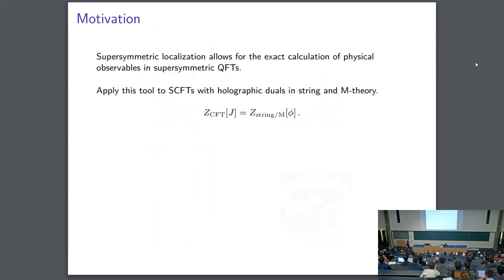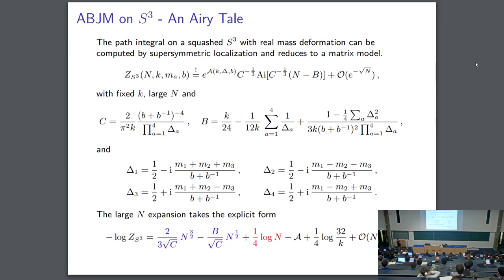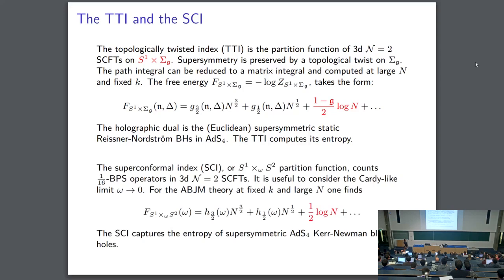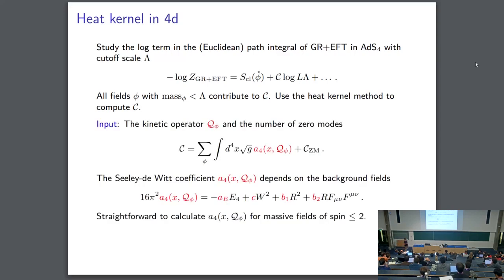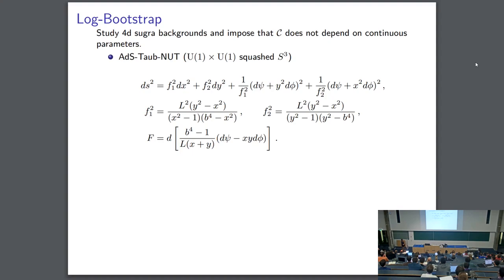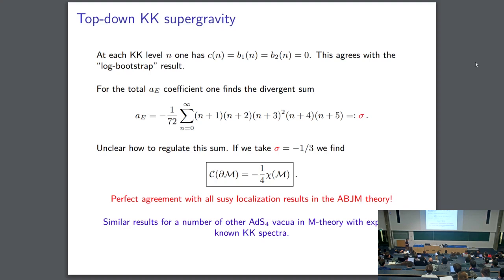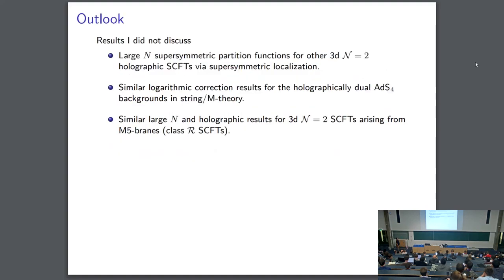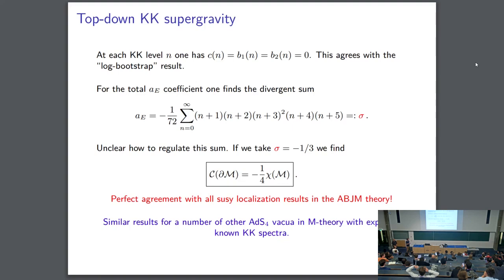Eurostrings 2024 - 06/09/24 - Nikolay Bobev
A compendium of logarithmic corrections in AdS/CFT given by Nikolay Bobev